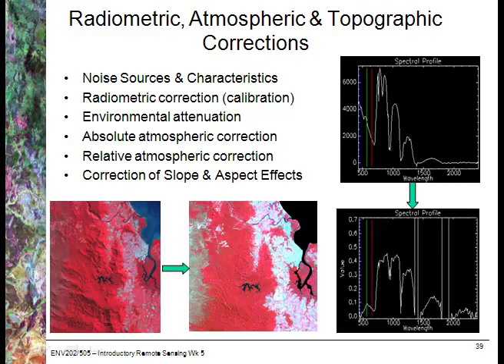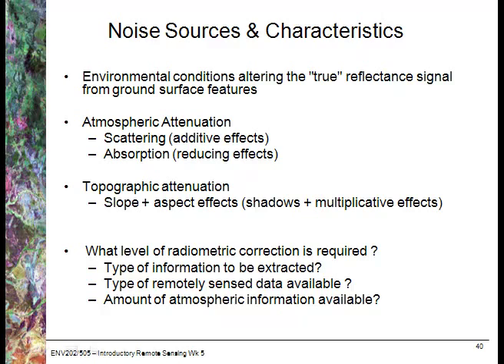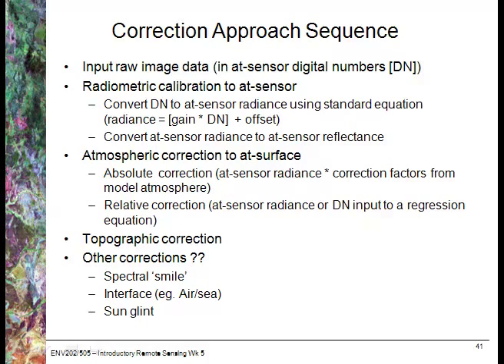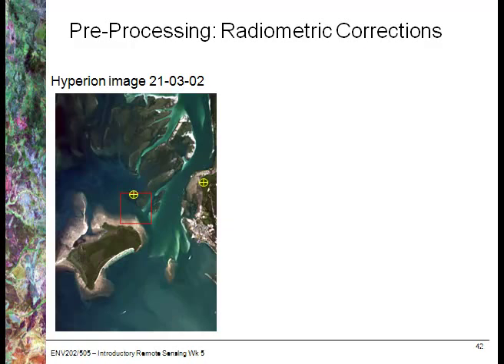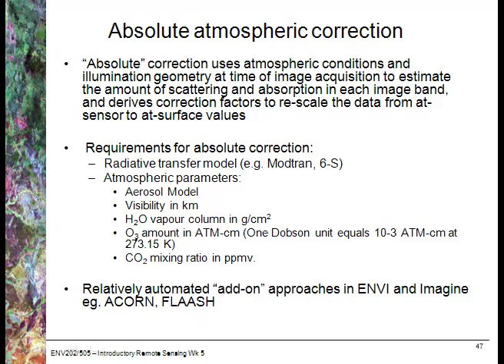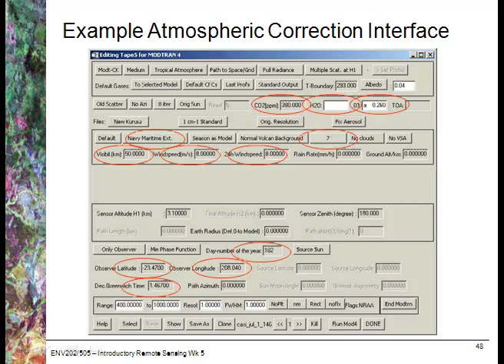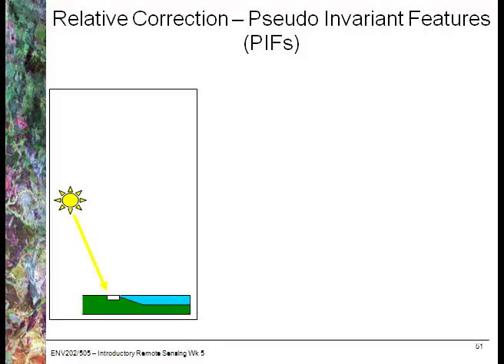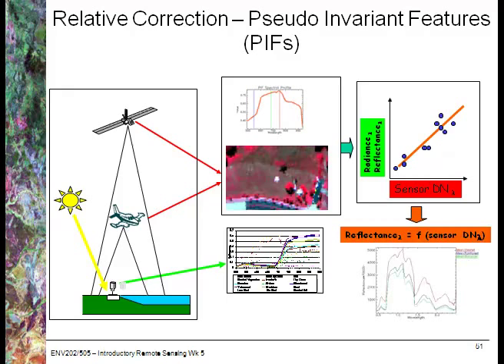Radiometric Correction Theory